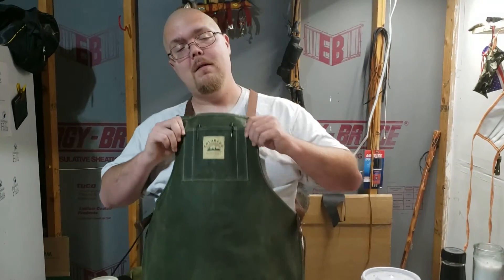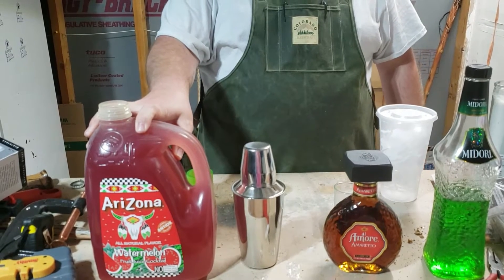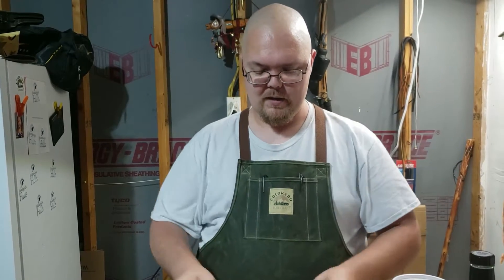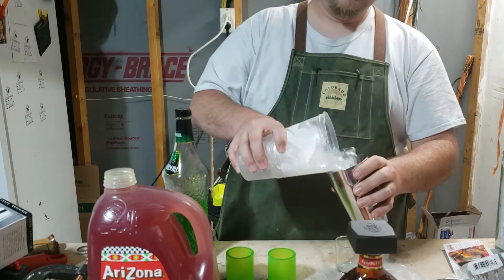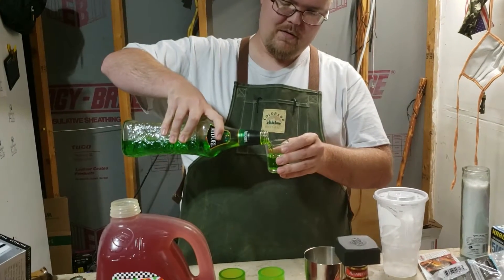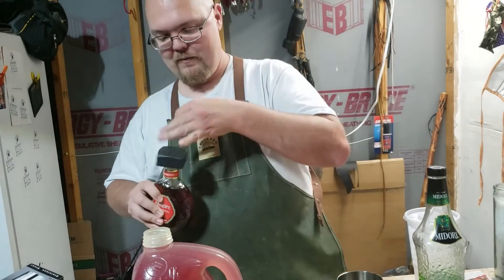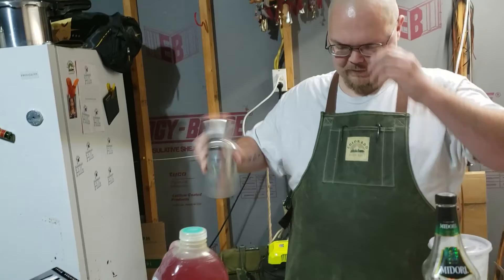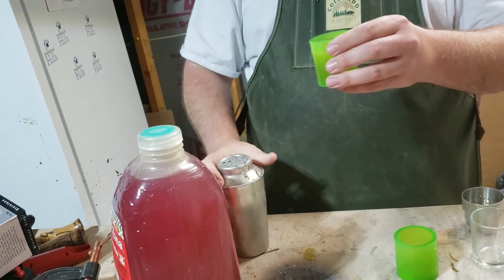Thirsty Thursday: Kool Aid Shots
This is a super easy and tasty shot.  Using resin, glow in the dark shot glasses.  Fun for parties, hanging out with friends, easy bar shots, the list goes on and on.

3/4 ounce Midori
3/4 ounce Amaretto

1.5 ounce Juice, I used watermelon

Mix together and serve.

Coloradobushcraft.com

Facebook.com/harshmanhills
Twitter.com/harshmanhills
Instagram.com/harshman_hills